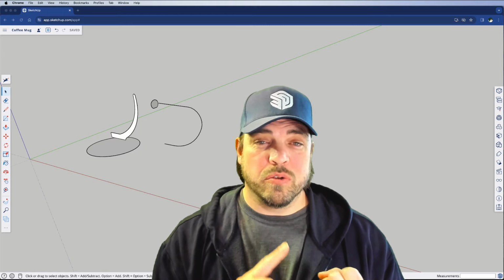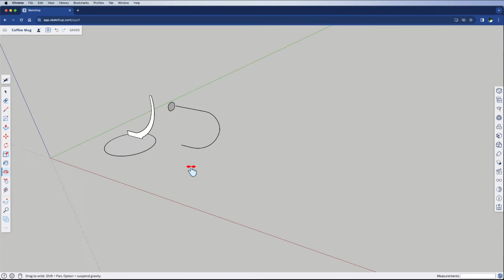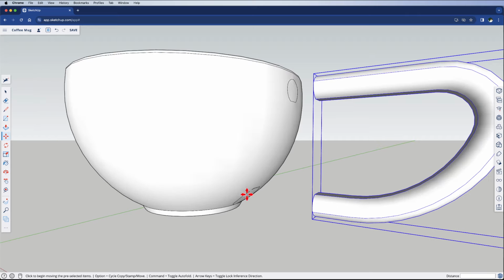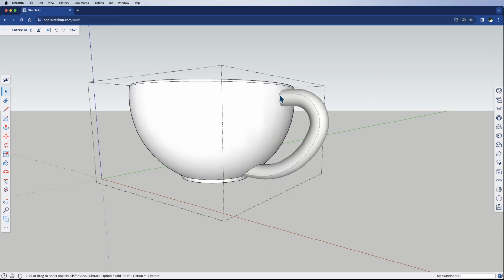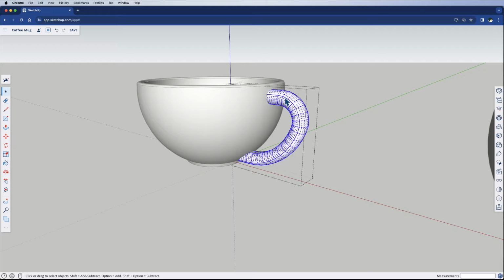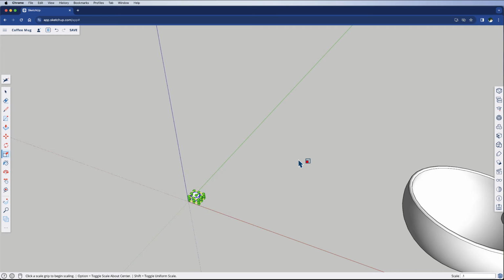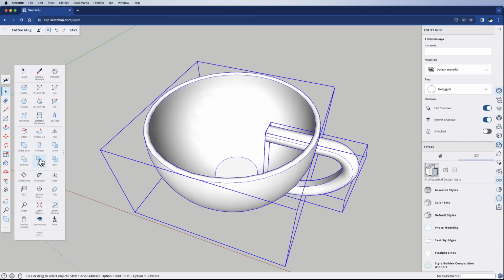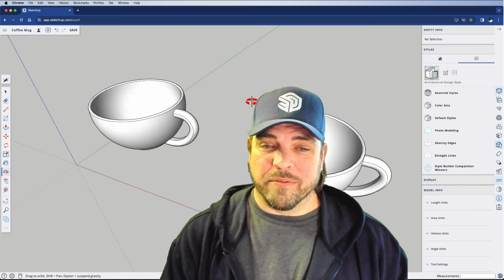Intersect with Model vs Solid Tools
What's better to merge geometry: Intersect with Model, or Solid Tools? In this SketchUp tutorial, Tyson walks through how to join a coffee mug to its handle in two ways (both in SketchUp for Web.)

First, he uses commands available in all (i.e. Free) versions of SketchUp: Intersect Faces / With Model.
Then he switches to the Pro version to use Solid Tool commands Trim and Outer Shell for a faster, boolean modeling process.